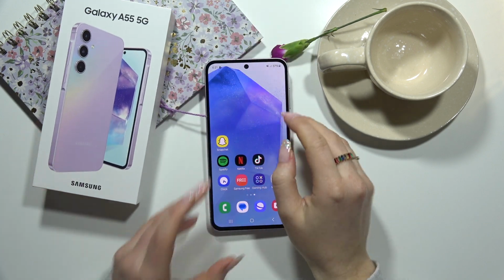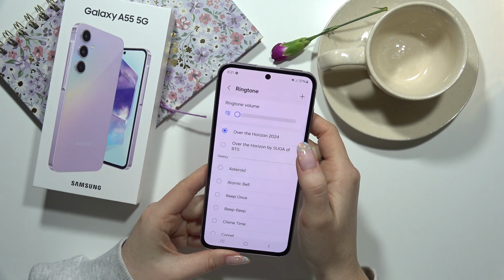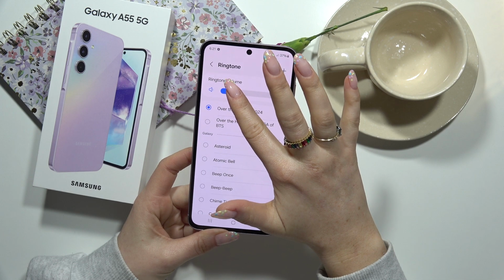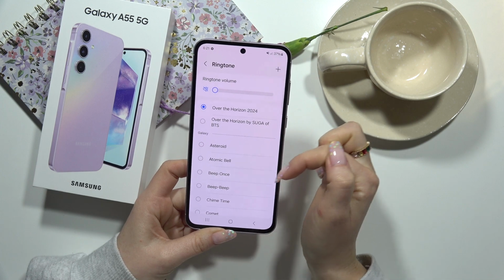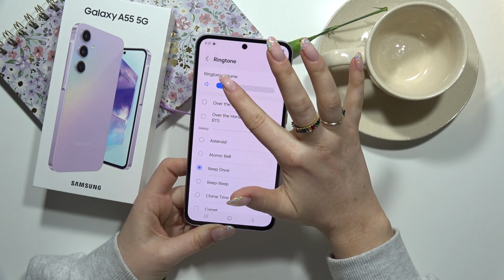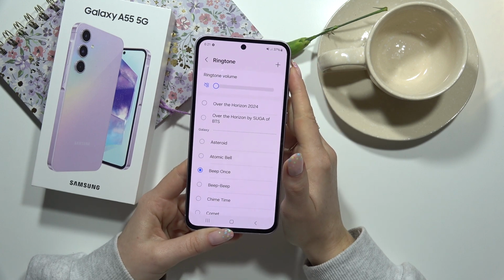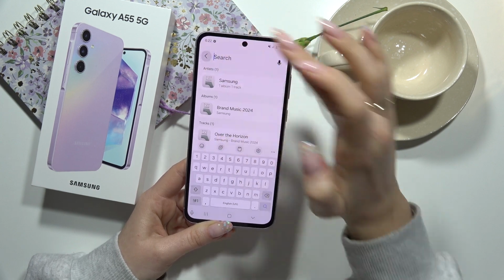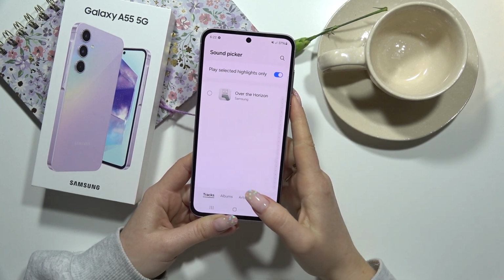How to Change Ringtone on SAMSUNG Galaxy A55 5G - Set Custom Ringtone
Change your ringtone on the Samsung Galaxy A55 5G and give your phone a fresh sound! This easy-to-follow video tutorial walks you through the process of selecting a new ringtone from pre-loaded options or setting a custom ringtone using your favorite song.

change ringtone Samsung Galaxy A55 5G
Samsung A55 5G custom ringtone
how to set ringtone on Samsung A55